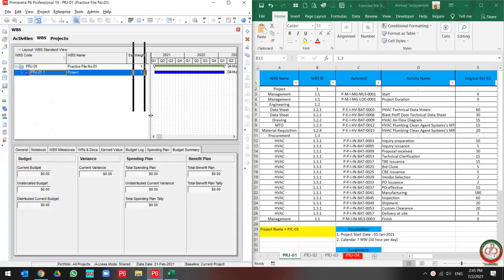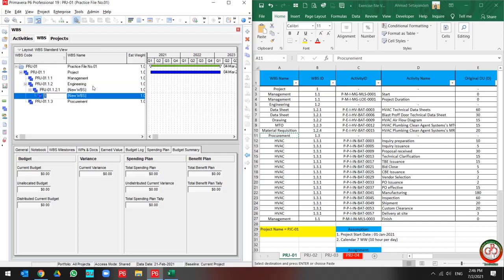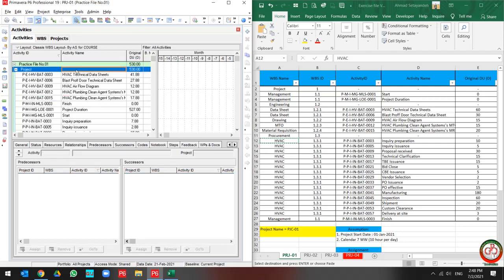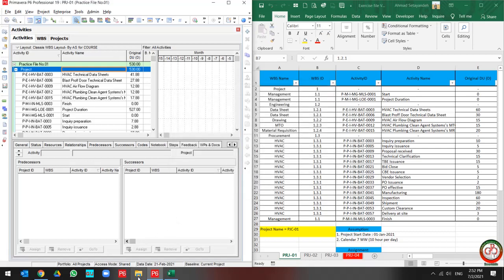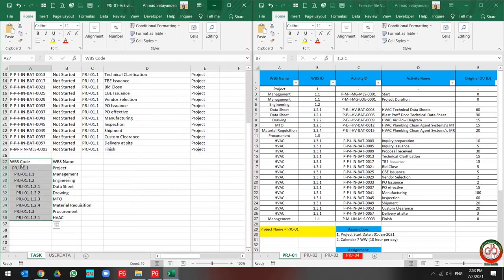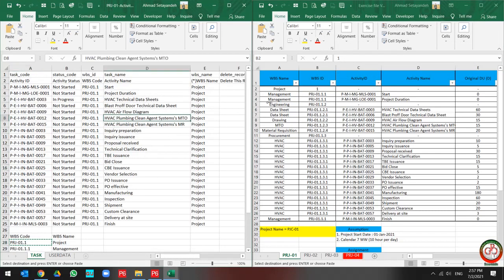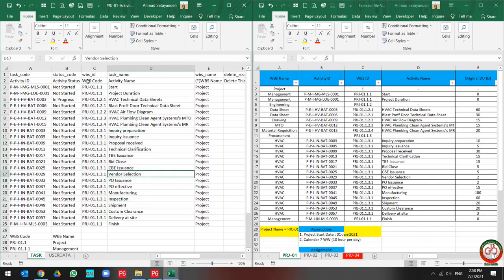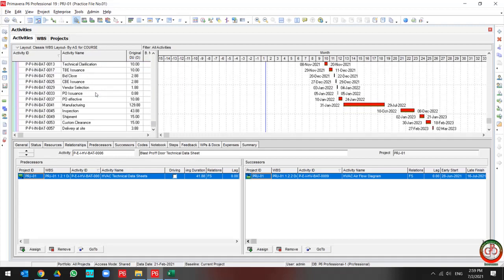🔴 How to Assign Bulk Activities to WBS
Would you like to learn how you can assign the bulk activities to the WBS, I will explain it Step by Step, please watch out the video for further information. Also, you can find steps over here
- Create WBS
- Export Spreadsheet in activities
- Implement the WBS Code in the exported file
- Import Spreadsheet in activities
- Done